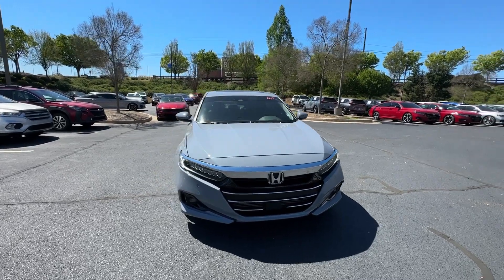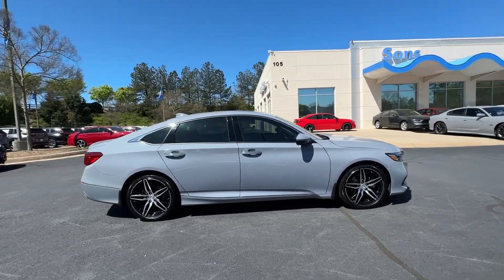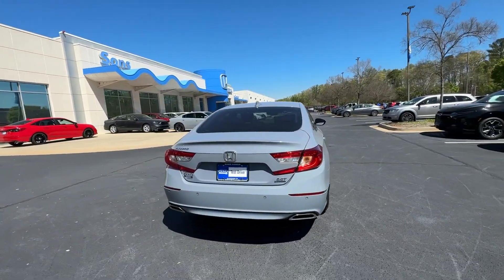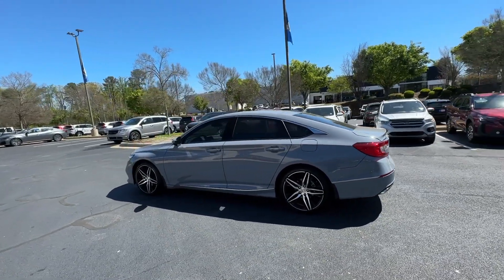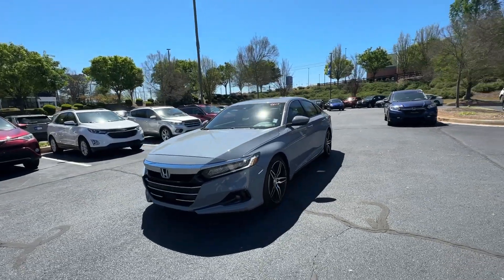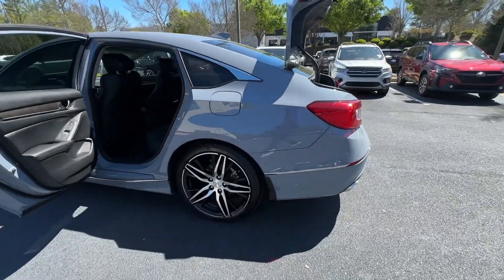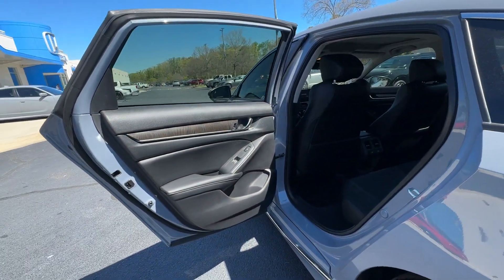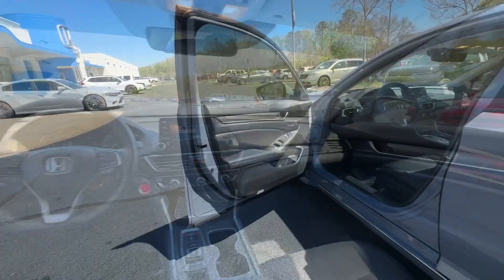2022 Honda Accord_Sedan Touring GA Atlanta, McDonough, Jonesboro, Fayetteville, Conyers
Pre-Owned 2022 Honda Accord_Sedan Touring available at Sons Honda located in 105 Sons Drive, McDonough, GA, 30253. Servicing the Atlanta, McDonough, Jonesboro, Fayetteville, Conyers area.

Get a feel for the  2022  Honda Accord_Sedan.  Prepare to be amazed by the Accord. This  midsize sedan offers state-of-the art safety and connectivity technology, a quiet comfortable ride, elegant styling, a spacious interior, and powerful performance. It's simply perfect. These are just some of the great options this vehicle comes with: Head-Up Display, Intelligent Auto on/off High Beams, Pre-Collision System, Lane Departure Warning, Keyless Entry, Navigation System, Moonroof, Satellite Radio, Premium Sound System, Power Passenger Seat. Feel what it's like to drive a sweet dream come true. Test drive the Honda Accord.